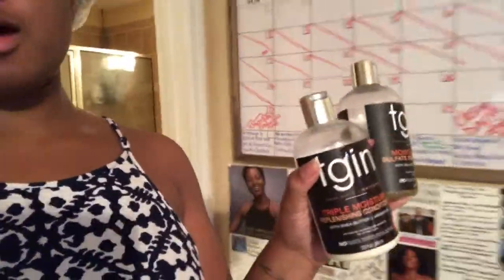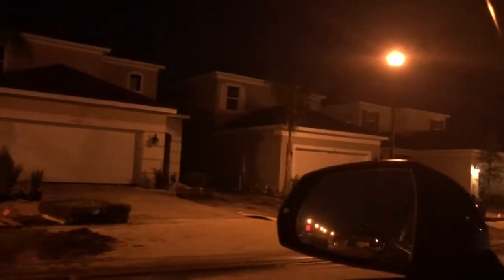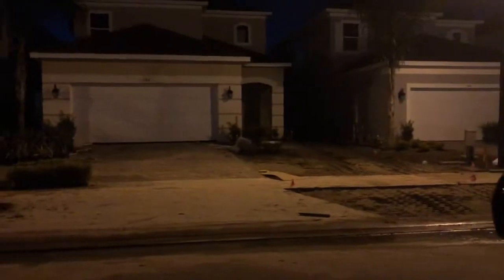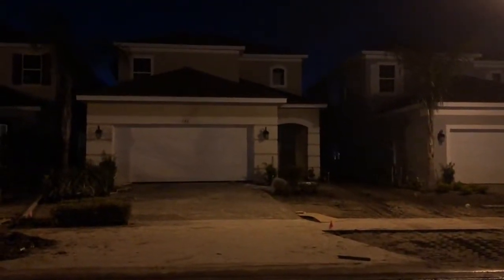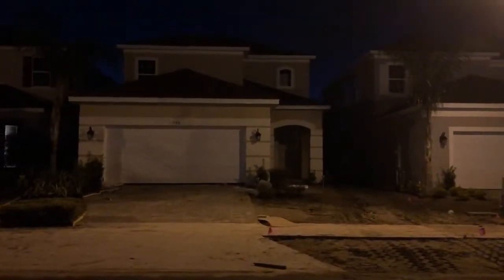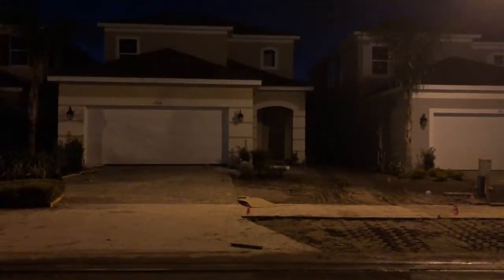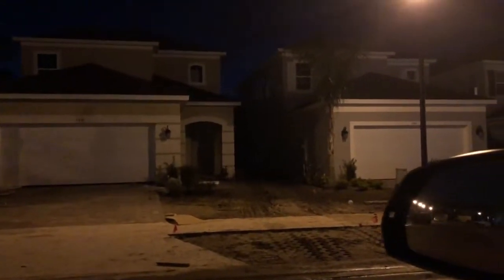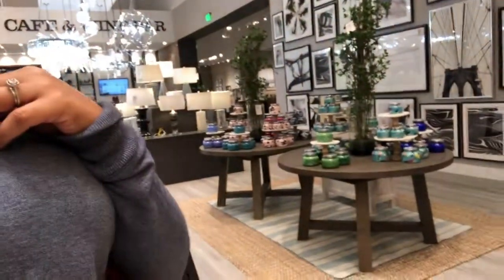VLOGMAS Day 14: Home update/shopping for dining table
Happy VLOGMAS Day 14 Parker Peeps!